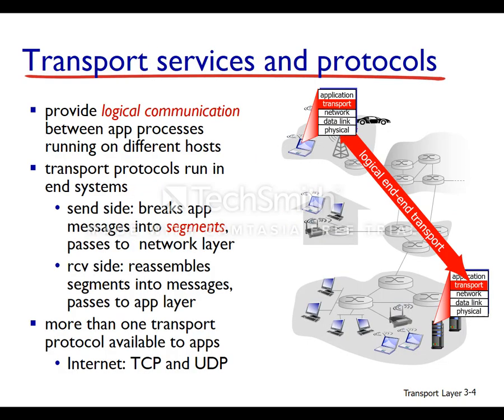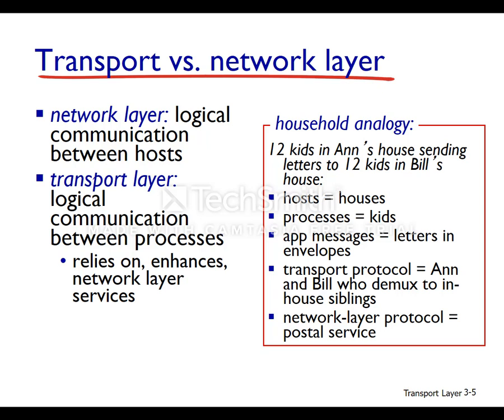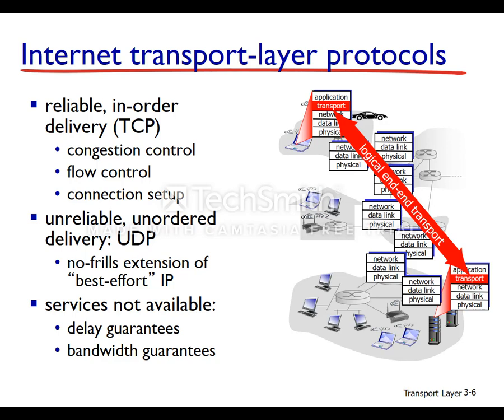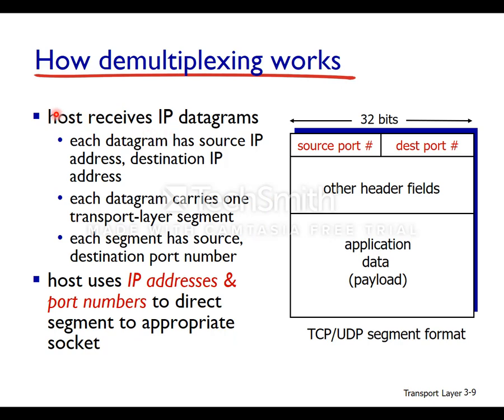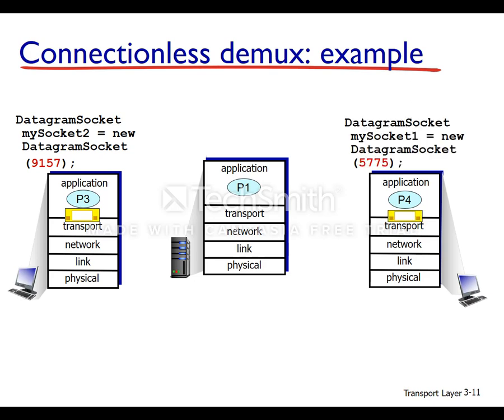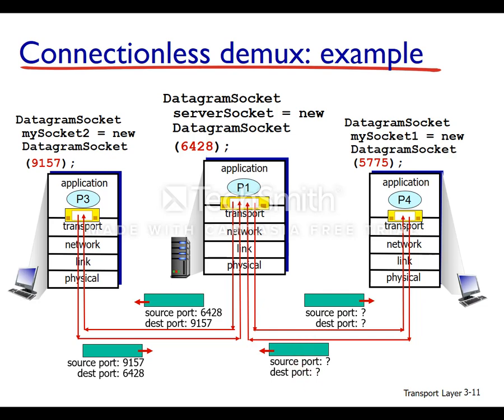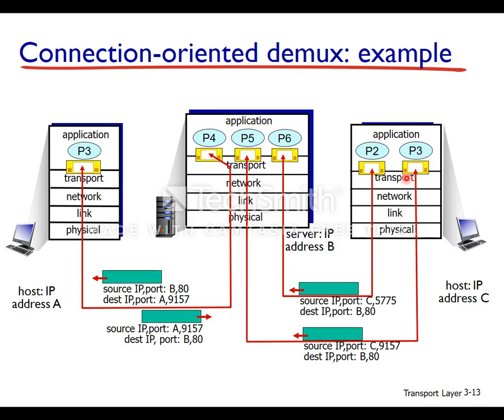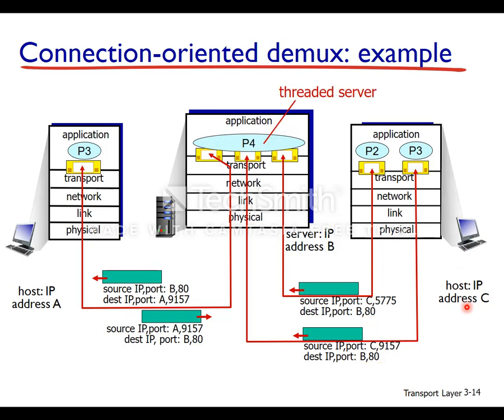COMP2190TransportLayer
Introduction to the Transport Layer